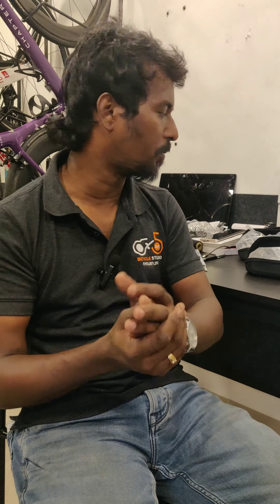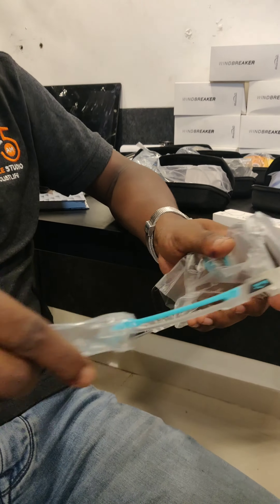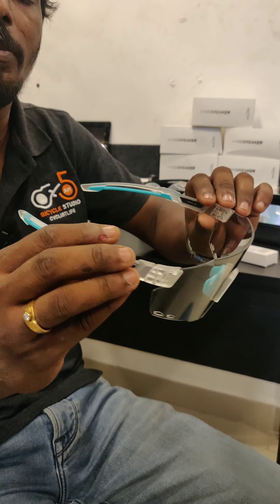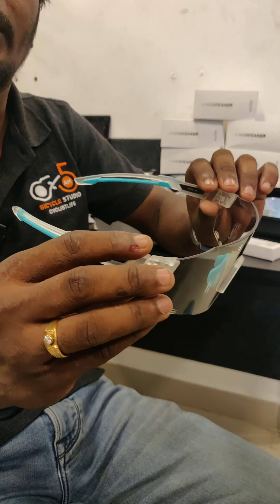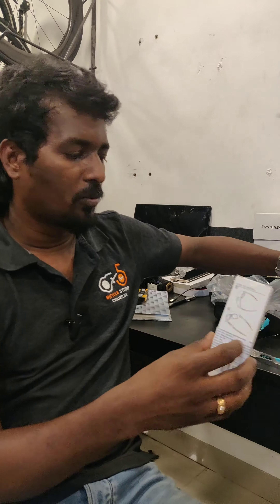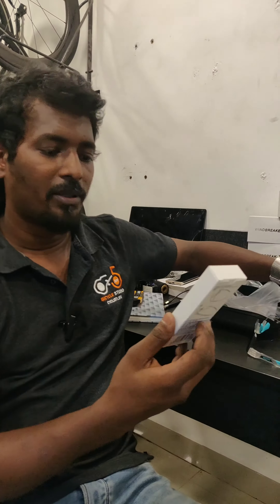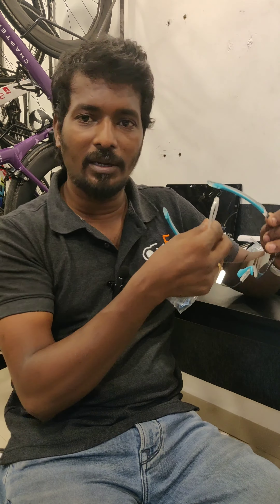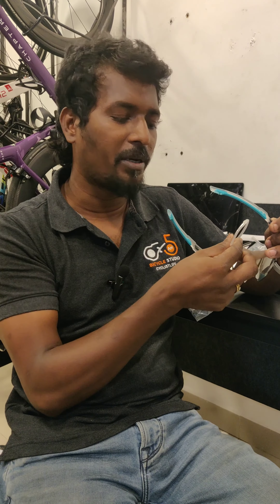Affordable price cycling goggles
PRODUCT DESCRIPTION

WINDBREAKER, MAGICSHINE's first amazing, professional cycling sunglasses series with extraordinary optical clarity, is tailored for professional cycling and daily commuting activities. This whole series features an ultralight frameless design for a stylish, sporty look, with a wraparound PC shield lens that provides complete eye protection and an expanded field of view, so you can stay focused on the road ahead. Developed with the ethos of reducing weight and adding style, plus putting performance and cycling needs first, WINDBREAKER is divided into classic models, photochromic models, and polarized models according to the different lenses and technologies it uses.

Classic models boast impact-resistant lenses for 100% UV protection, with the front REVO coating to restore the original color, enhance contrast and provide visual clarity, and the back OAR coating for an optimum anti-glare experience. Plus, the smudge-resistant coating on both sides keeps dirt, and oil off your lenses for extra protection and carefree lens maintenance.

Wide shield lens, lightweight frameless design, enhanced ventilation, extraordinary coatings, ultra-grip nosepiece and temple tips... all make WINDBREAKER a must-have and brilliant partner for professional cycling and daily commuting activities.